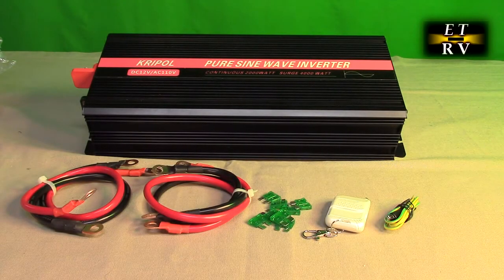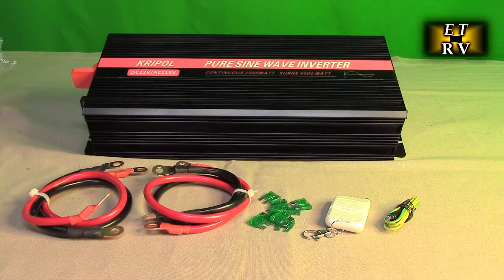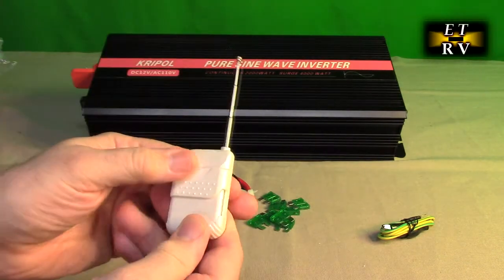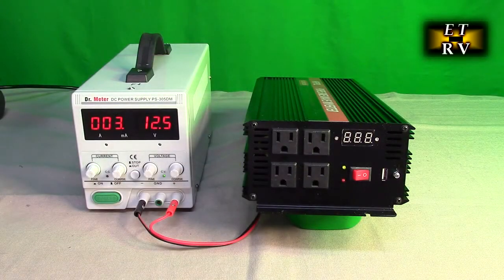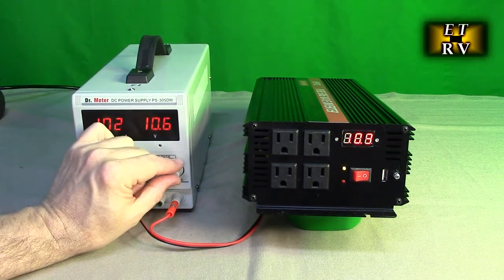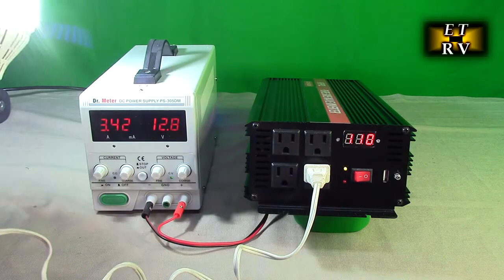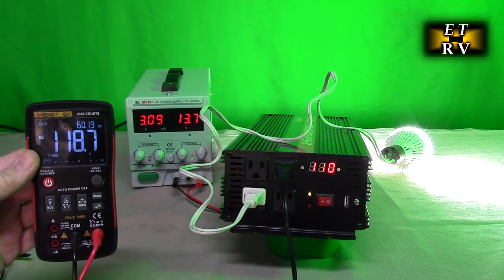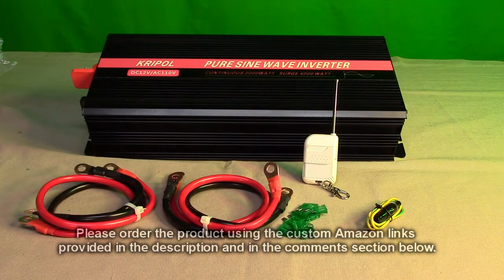Kripol Pure Sine Wave Inverter 2,000 Watt 12V DC to 120v AC with 4 AC Outlets & USB Port REVIEW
ORDER Kripol Pure Sine Wave Inverter 2,000 Watt Converts 12V DC to
120v AC with 4 AC Outlets - Includes USB A Port

1 year with free replacement warranty and lifetime customer service.

 Includes 1x DC 12V to AC 110V 2000W Pure Sine Inverter , 1x User Manual, 2 Set of Battery Cables (500mm 19.6" long each) 6 awg (16mm squared) (2x Red, 2x Black), 1x wireless remote control,  8*30A fuses.  One fuse already installed inside inverter.
Power consumption with no load is less than 1A at 12V input
low noise of 20 dB, fans on 30 dB.
 Under voltage protection,shuts off when DC in goes below 10.5 volts.
 Over voltage protection, shuts off when input DC voltage goes above 15 volts..
Overload protection, if load exceed rated watts of 2,000 average or 4,000 peak,, unit shuts down. Over temperature protection,, short circuit protection, unit will shut down if it detects  a short on the AC outlets load.

Includes AC ground terminal,and ground fault protection.
reverse connection protection. Includes a fan cooling system（start up when the temperature exceeds 113 F (45℃）, so you can use electrical products with peace of mind.